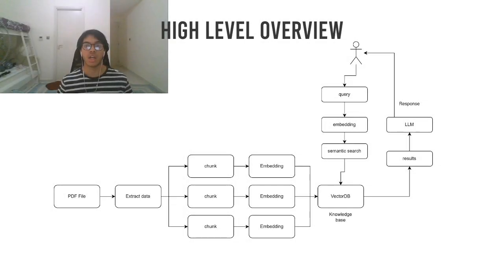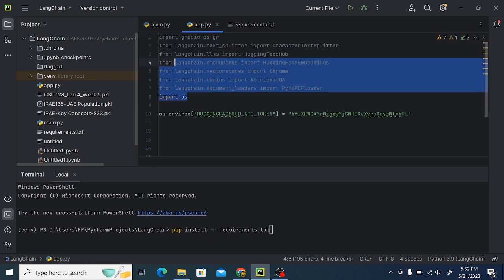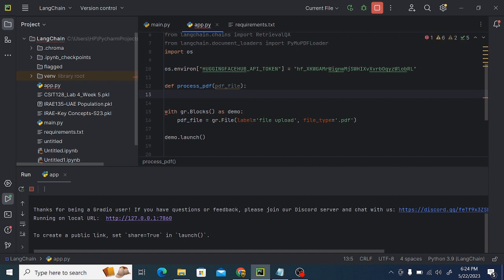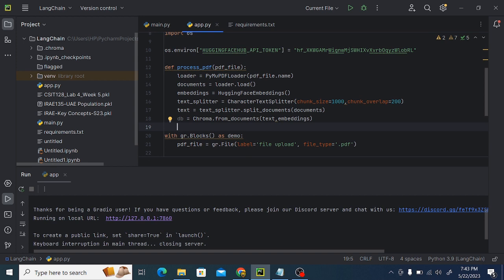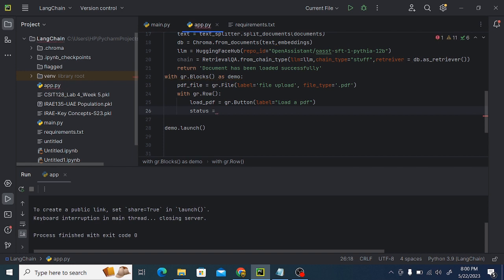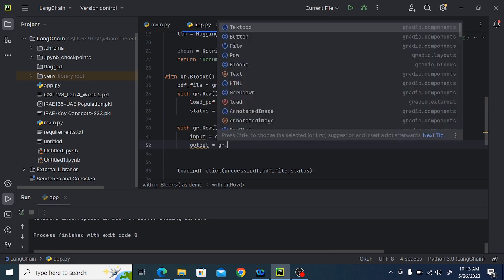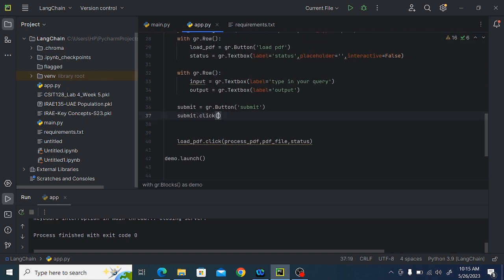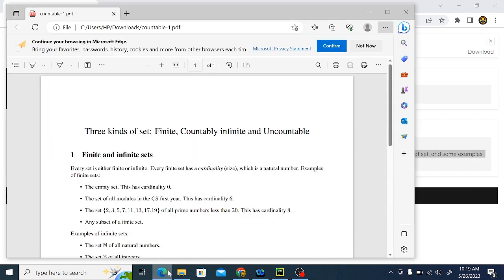Build Your Own ChatPDF App using LangChain for FREE without OpenAI APIs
python programming ai In this video I show how to build a ChatPDF App with GUI using Langchain for FREE without using OpenAI's API, which can be quite costly to use. I walk through the entire process step by step in this video so you can follow along even if you are complete beginner. However there are drawbacks with using free open source models which wrong and inaccurate results, they also have a token limit.

modules required (check my github repo for requirements.txt file): huggingface_hub, chromadb, langchain, PyMuPDF, pytesseract, poppler

repo_id for LLMs(You can use any one of these): "OpenAssistant/oasst-sft-1-pythia-12b", "bigscience/bloomz-7b1" , "google/flan-ul2"